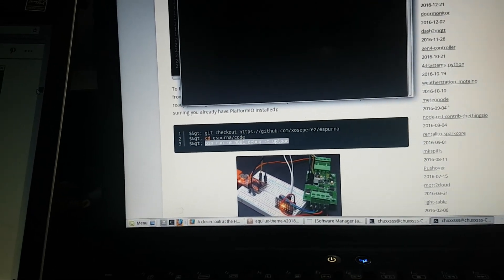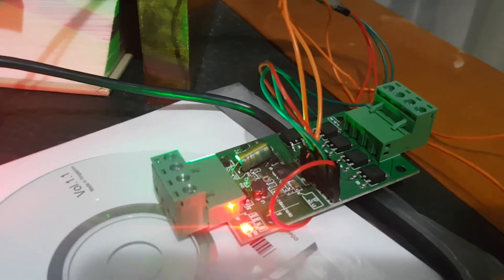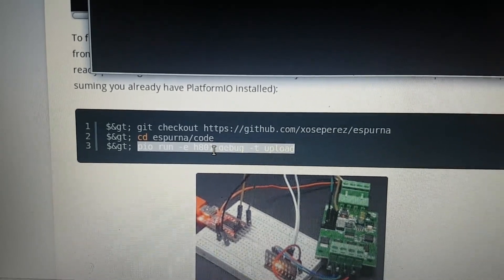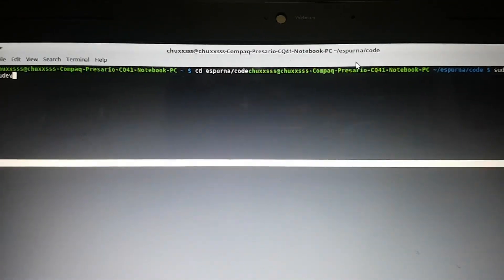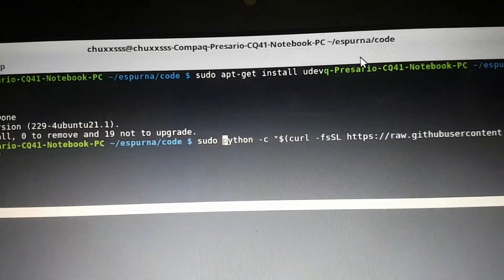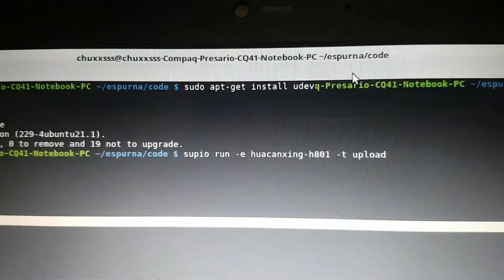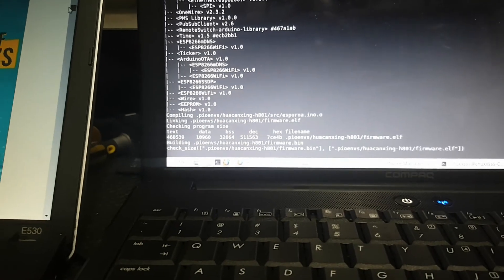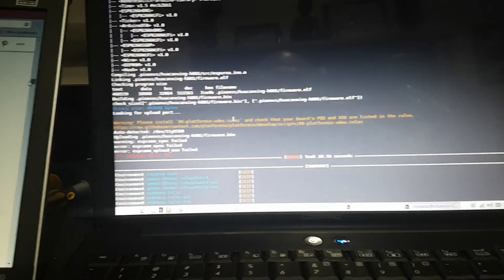Flashing the Huacanxing H801 with Espurna. Via Mint Linux Platformio. Part 1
Huacanxing H801 with Espurna.  Via Mint Linux Platformio. Part 1